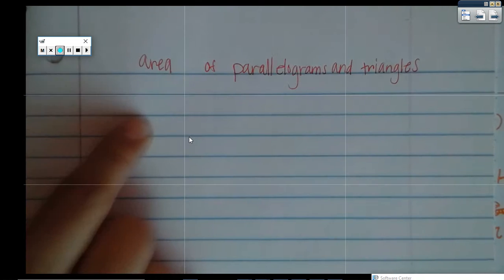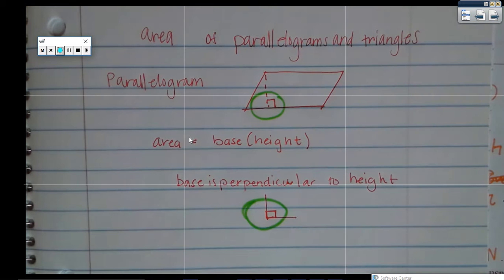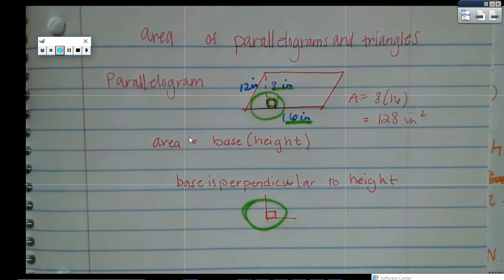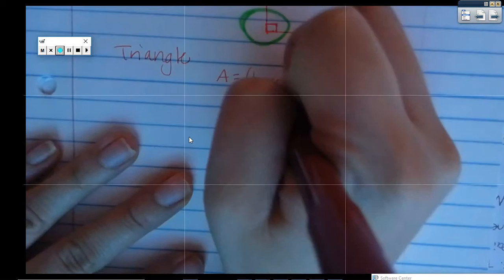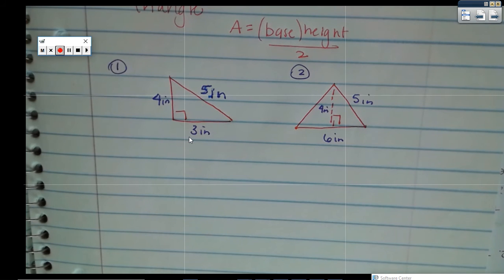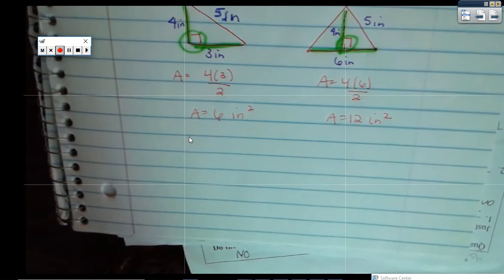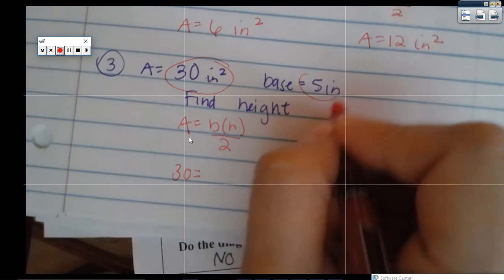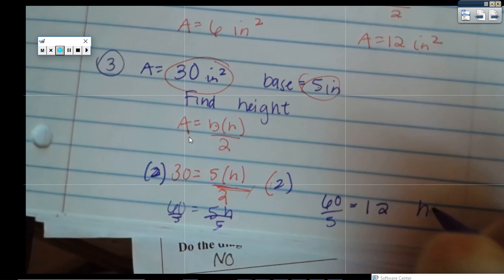Area of parallelograms and triangles S.3